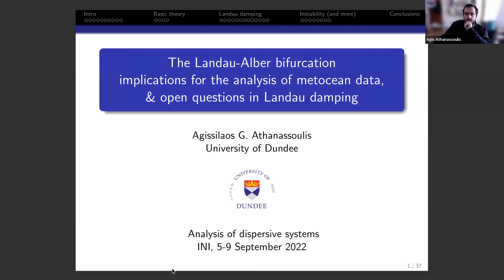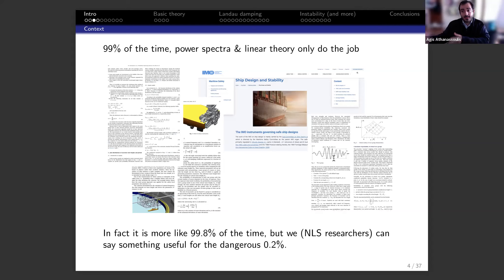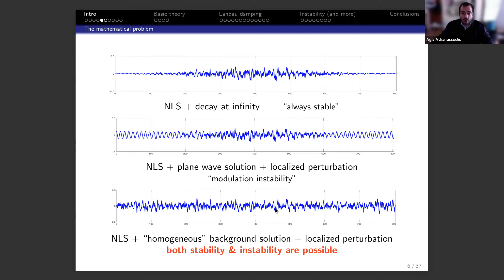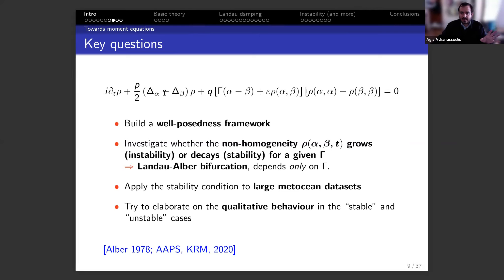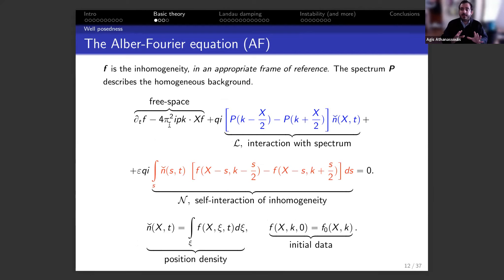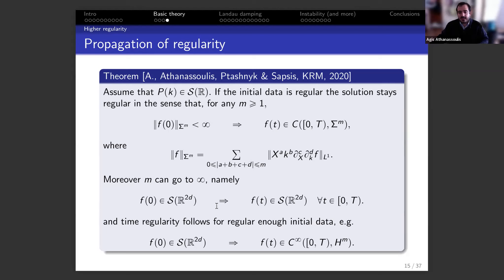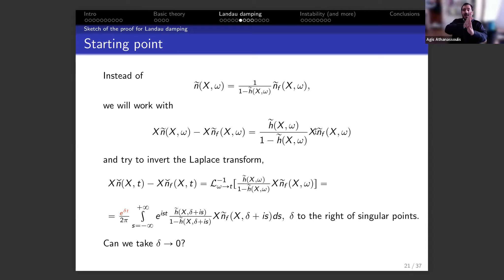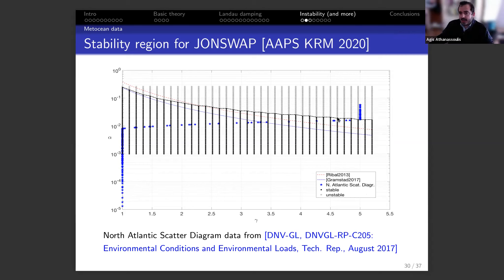Dr. Agis Athanassoulis | The Landau-Alber bifurcation: implications for the analysis of metocean...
Speaker(s): Dr Agis Athanassoulis (University of Dundee)

Date: 9 September 2022 – 10:30 to 11:30
Session Title: The Landau-Alber bifurcation: implications for the analysis of metocean data, and open questions in Landau damping
Event: [HY2W02] Analysis of dispersive systems

It is famously known that plane wave solutions of the Nonlinear Schrödinger equation (NLS) are linearly unstable; this fact is called the modulation instability for the NLS. While recent breakthorughs have provided insights on the qualitative aspects of nonlinear evolution of the modulation instability, many fundamental questions (such as global existence of solutions for general initial perturbations) are still open. The NLS is used as an approximate model in ocean waves, where the modulation instability is also known as the Benjamin-Feir instability, and is linked with concrete physical phenomena including rogue waves. In this context of ocean engineering, linear sea states are often used as approximate stochastic solutions of the NLS, as only stochastic wavefileds -- and not plane waves -- are relevant for marine safety applications.

The main points of this talk are the following:

There exists a 2nd moment theory of stochastic wavefileds under the NLS equation that is compatible with the bulk of the metocean data available, namely the Alber equation. This allows concepts from the NLS to be generalised to a stochastic setting yet remain tractable. The existing well-posedness theory for the Alber equation will be briefly reviewed [1].
In the stochastic setting, the instability of the homogeneous solution (i.e. 'generalised modulation instability') is not the only possibility. In fact, many homogeneous sea states will give rise to Landau damping, unexpectedly stabilising themselves despite the presence of infinite energy and a focusing nonlinearity. Still, unstable sea states do exist. So a bifurcation between Landau damping and generalised modulation instability exists within measured sea states [1-4]. Since I. E. Alber was the one who initiated this line of work, we call this the Landau-Alber bifurcation. The rigorous result on the Landau damping will be briefly outlined, along with its proof which builds crucially on an esoteric property of the Hilbert transform [1].
The linear stability analysis can surprisingly predict both profiles of rogue waves in the unstable case, and the likelihood of extreme events in the stable case. These findings are in excellent agreement with empirical facts in the ocean engineering community [2,5].
A number of open questions will be discussed in the end.

Includes joint work with T. Sapsis (MIT), G. Athanassoulis (NTUA), M. Ptashnyk (Heriot-Watt) and O. Gramstad (DNV).

References:
[1]. Athanassoulis, Agissilaos G., et al. "Strong solutions for the Alber equation and stability of unidirectional wave spectra." Kinetic & Related Models 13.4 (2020).
[2]. Athanassoulis, Agissilaos G., and Odin Gramstad. "Modelling of Ocean Waves with the Alber Equation: Application to Non-Parametric Spectra and Generalisation to Crossing Seas." Fluids 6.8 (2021): 291.
[3]. Ribal, A., et al. "Recurrent solutions of the Alber equation initialized by Joint North Sea Wave Project spectra." Journal of Fluid Mechanics 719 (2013): 314-344.
[4]. Alber, I. E. "The effects of randomness on the stability of two-dimensional surface wavetrains." Proceedings of the Royal Society of London. A. Mathematical and Physical Sciences 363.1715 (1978): 525-546.
[5]. Dematteis, Giovanni, Tobias Grafke, and Eric Vanden-Eijnden. "Rogue waves and large deviations in deep sea." Proceedings of the National Academy of Sciences 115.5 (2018): 855-860.